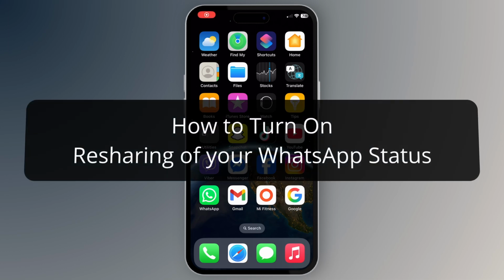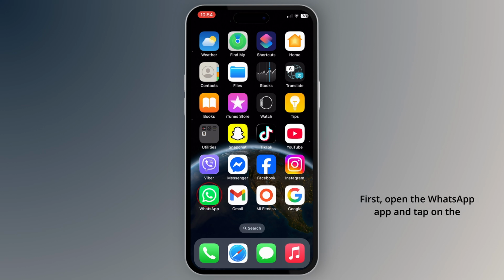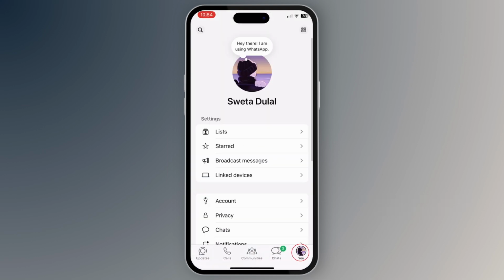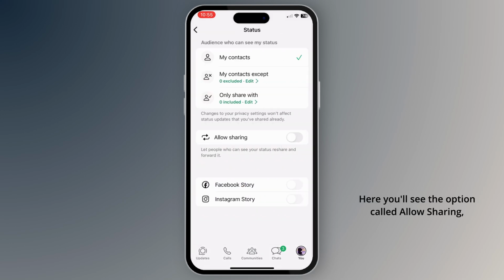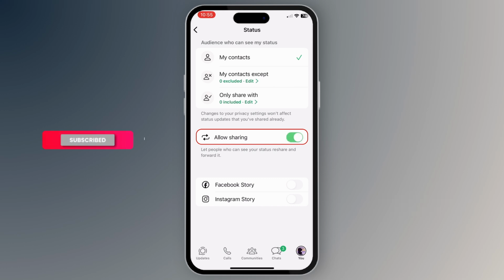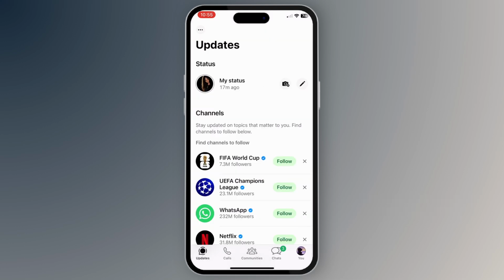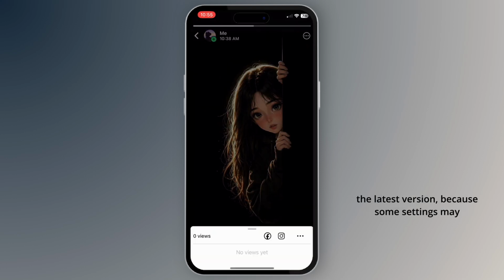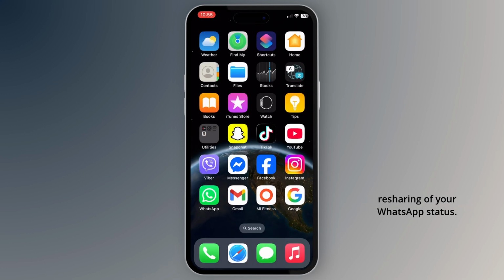How to Turn On Resharing of your WhatsApp Status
In this video, you will learn how to turn on resharing of your WhatsApp Status step by step. This WhatsApp tutorial will show you how to enable the option that allows others to share your status updates, making it easier for your content to reach more people.

You’ll also learn where WhatsApp status privacy settings are located, how sharing permissions work, and what happens when someone reshares your status to their contacts.